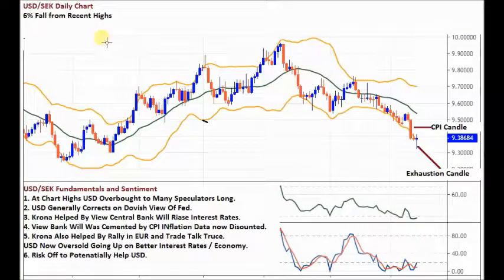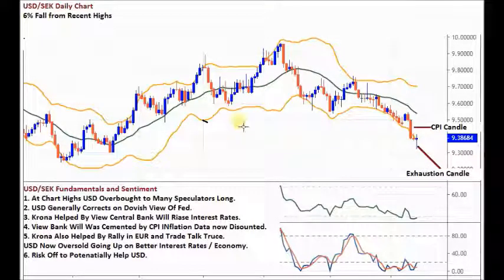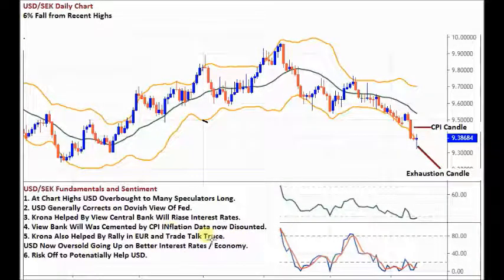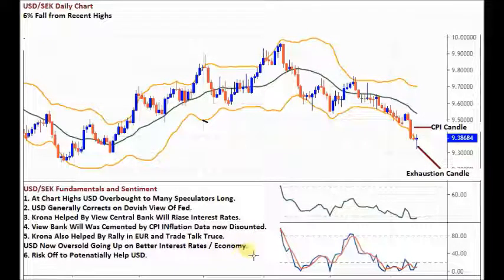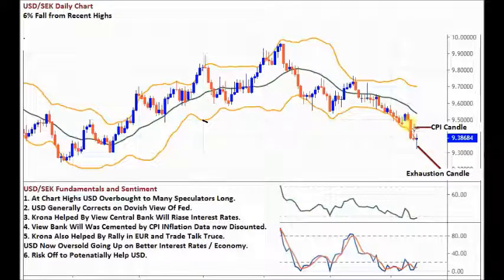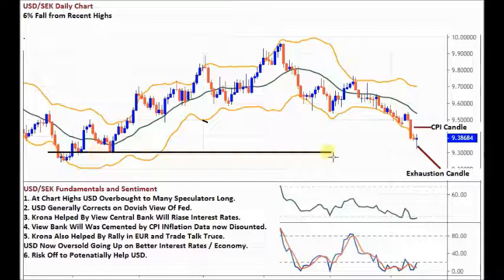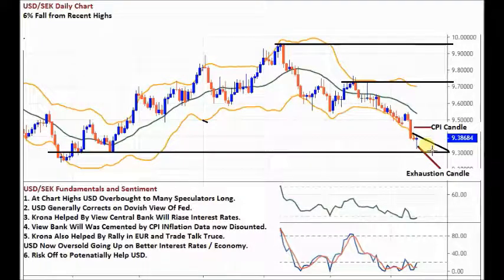Forex Trading Trend Reversals - A Low Risk High Profit Set Up Now